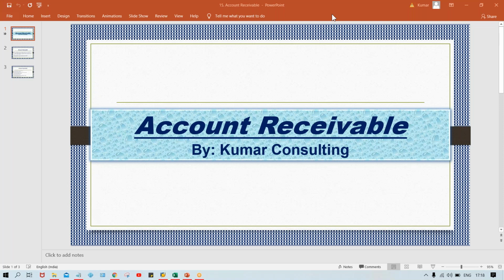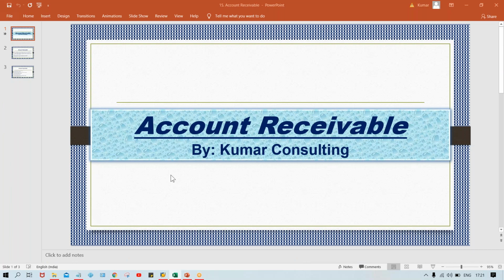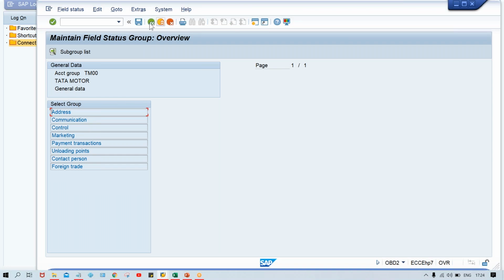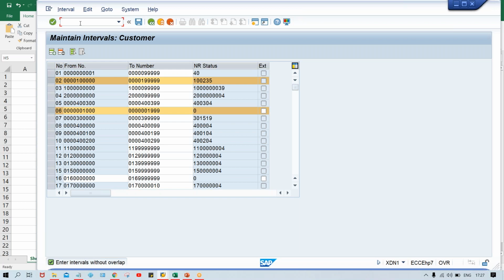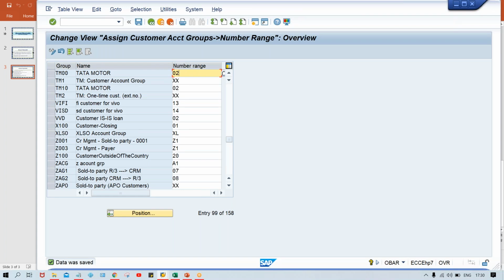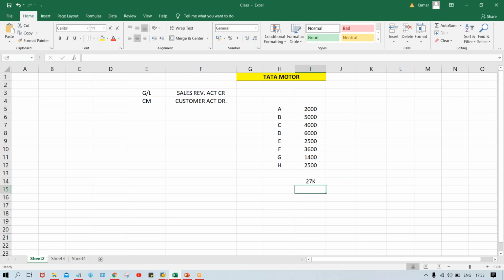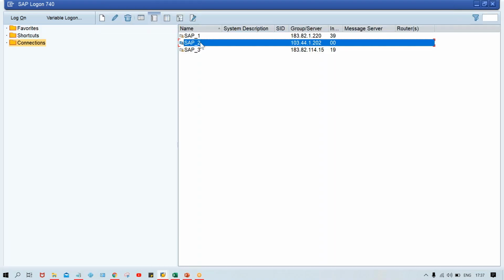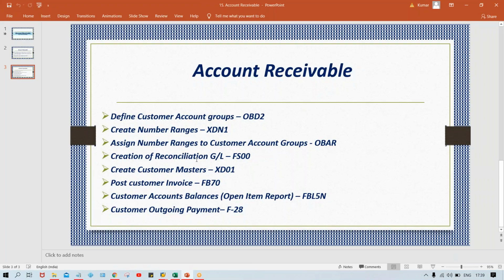Class 46 # Account Receivable 2 # Configuration